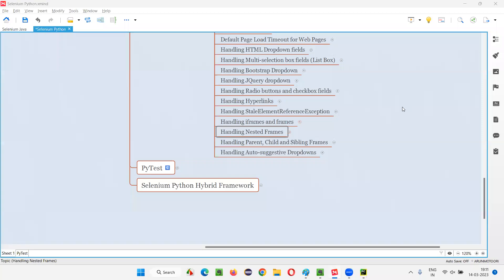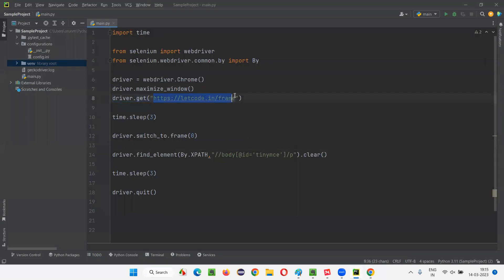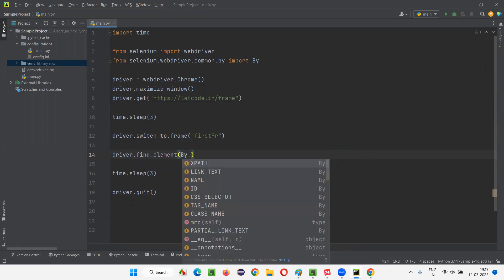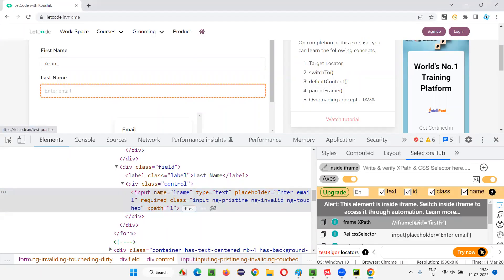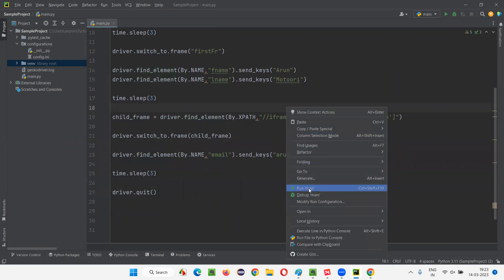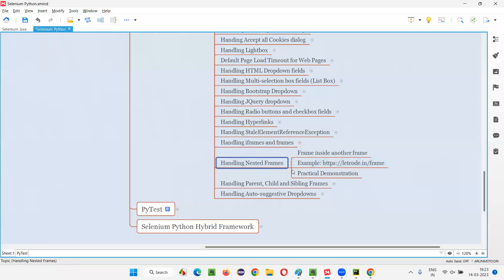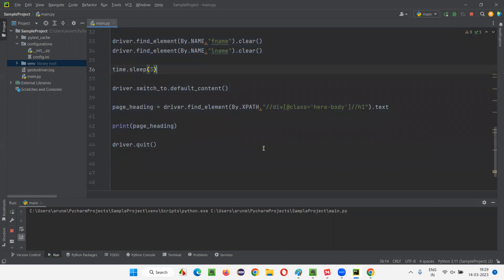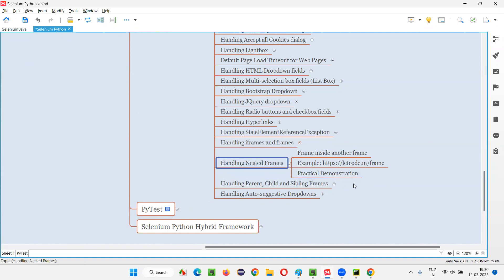Handling Nested Frames in Selenium Python (Selenium Python)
In this session, I have explained, Handling Nested Frames using Selenium Python as part of Selenium Python Training series.